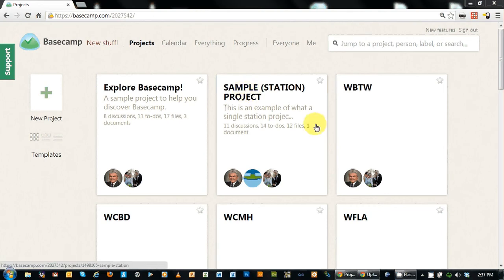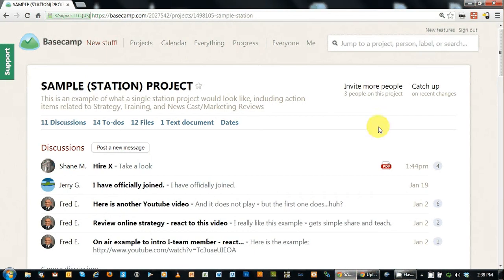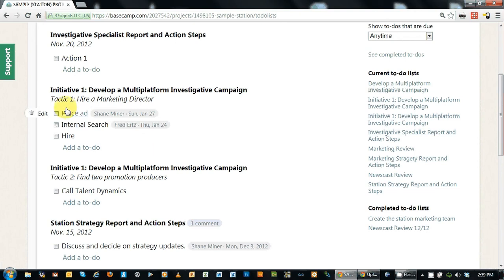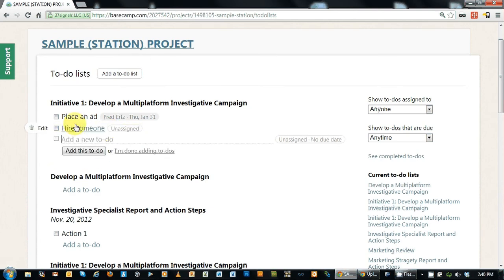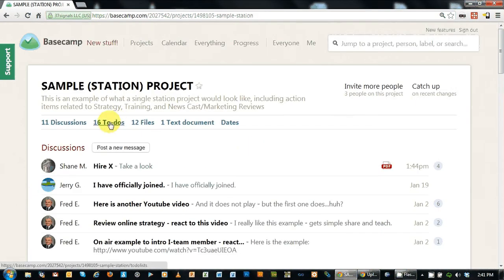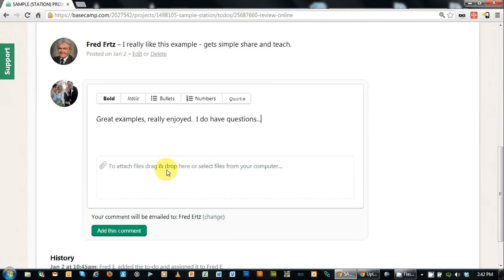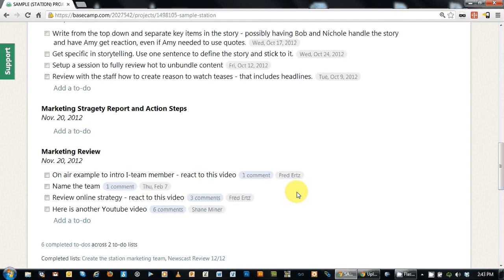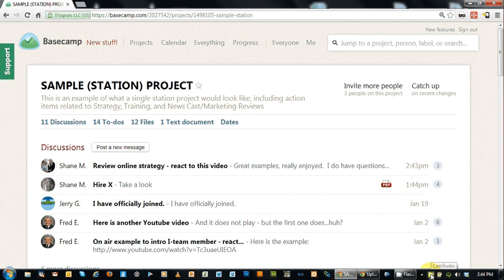Basecamp process for AR&D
A brief overview of the use of Basecamp for AR&D staff.